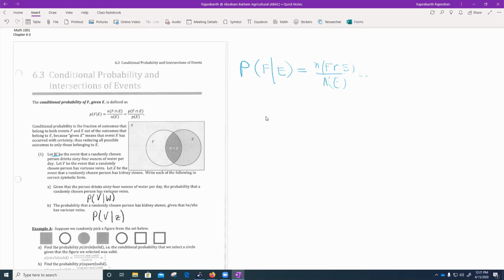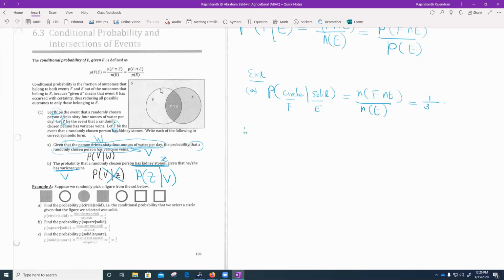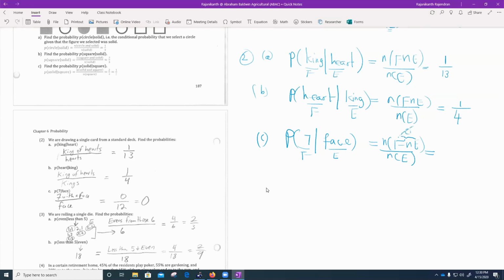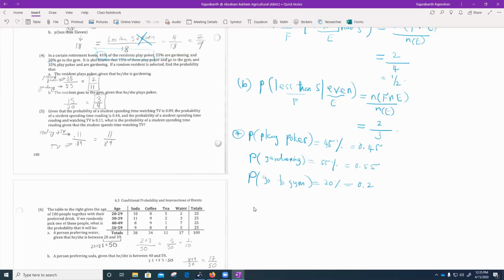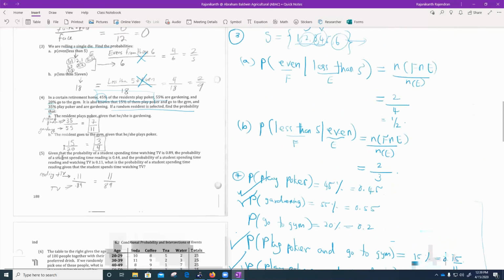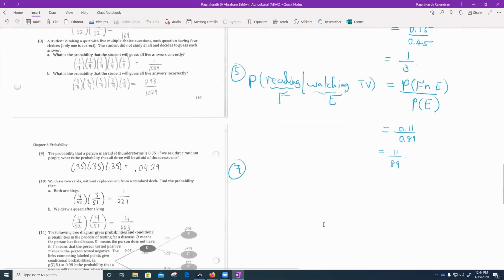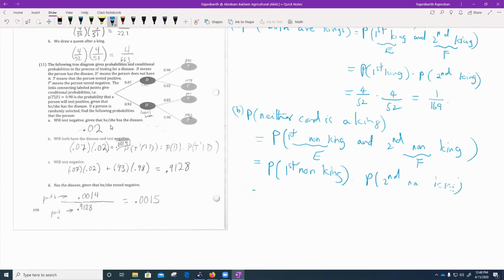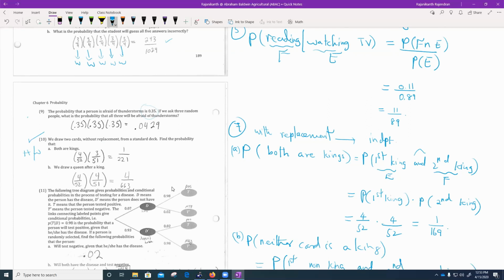Conditional Probability and independent events -Math1001 6 3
This section covers conditional probability and probability of two independent events.